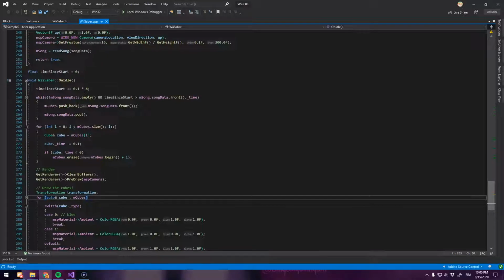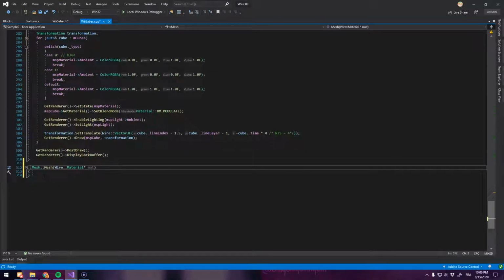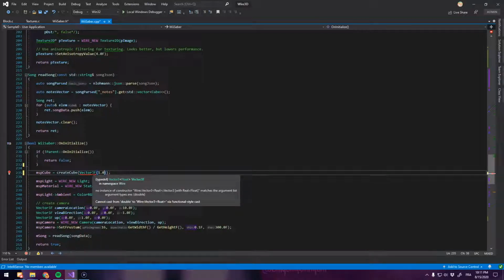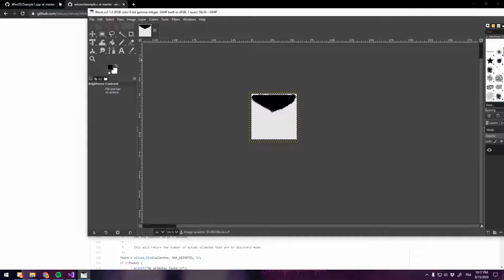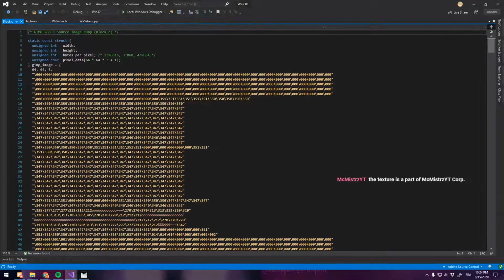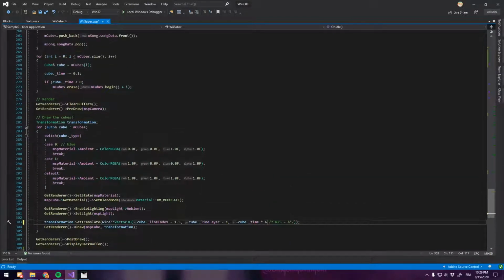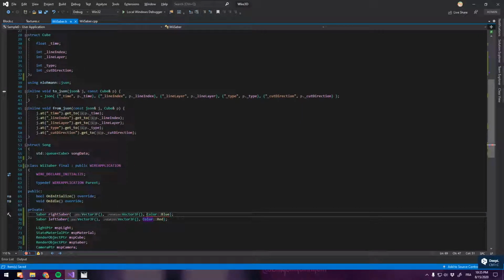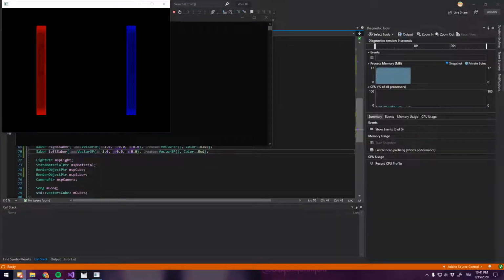Biit Saber | Play Beat Saber on the Wii | Development Stream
♥ YouTube: you're already there, silly! ♥